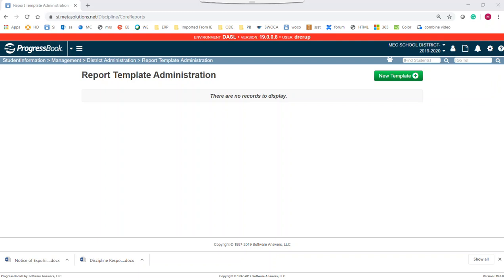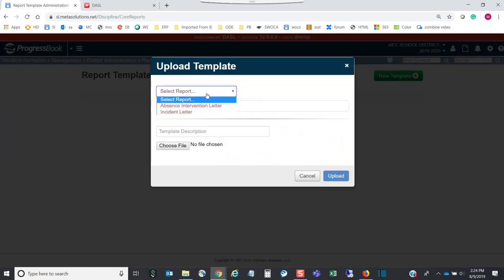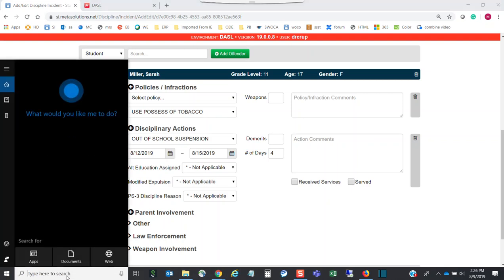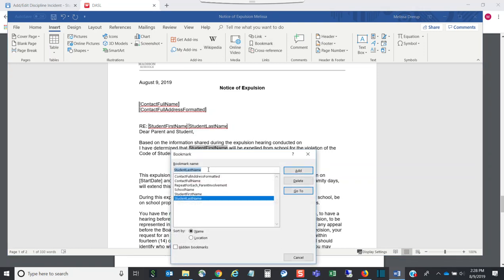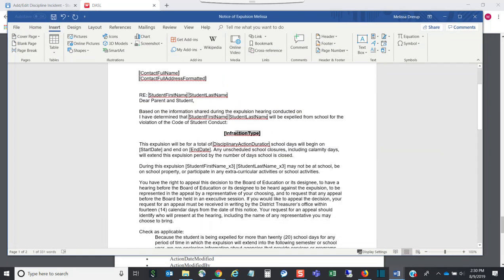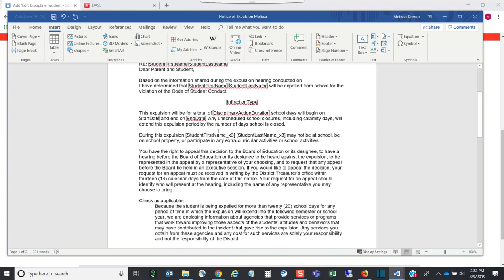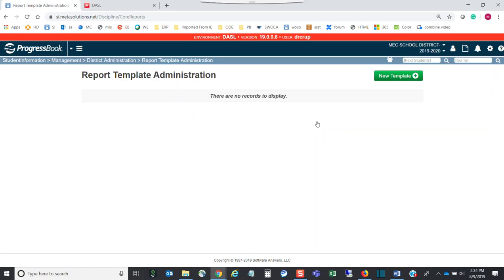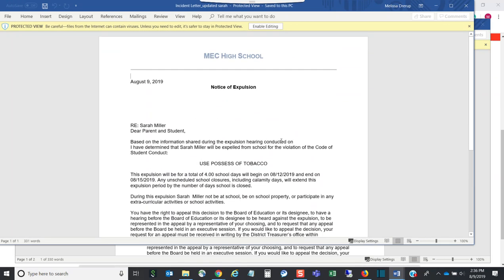Editing discipline letters_dup